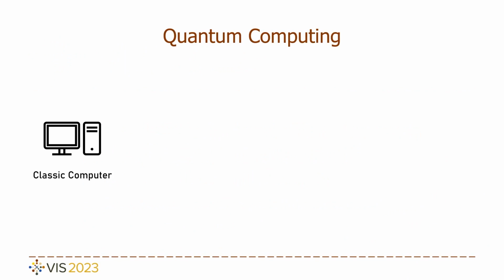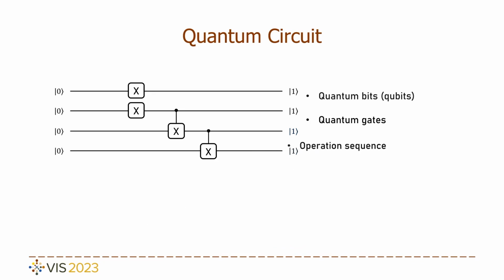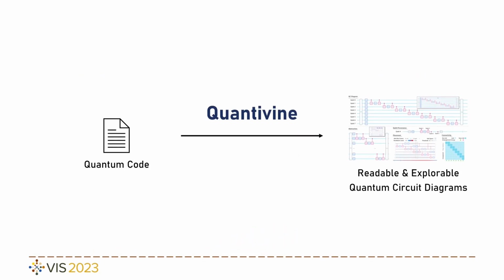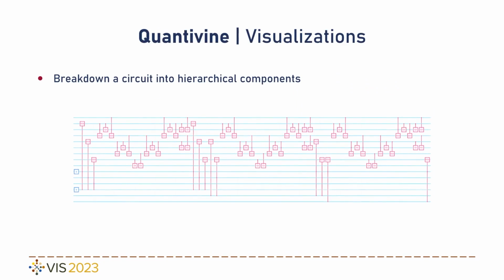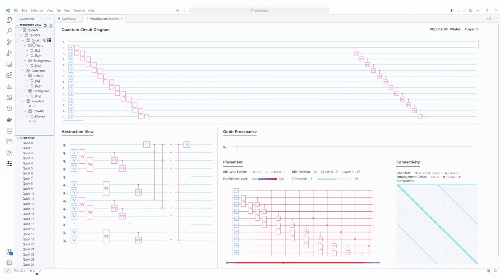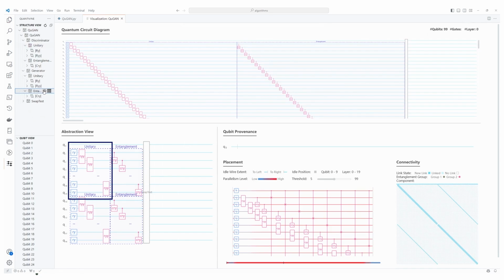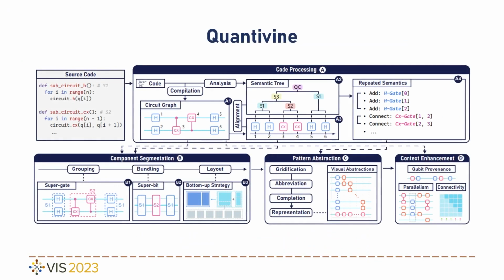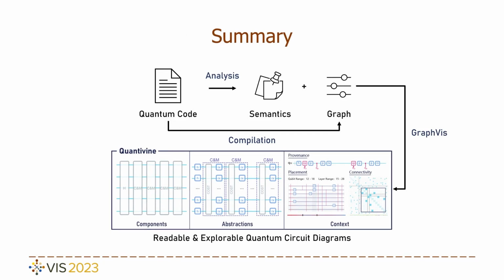Quantivine: A Visualization Approach for Large-scale Quantum Circuit Representation and Analysis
VIS Full Papers: Quantivine: A Visualization Approach for Large-scale Quantum Circuit Representation and Analysis
Authors: Zhen Wen, Yihan Liu, Siwei Tan, Jieyi Chen, Minfeng Zhu, Dongming Han, Jianwei Yin, Mingliang Xu, Wei Chen